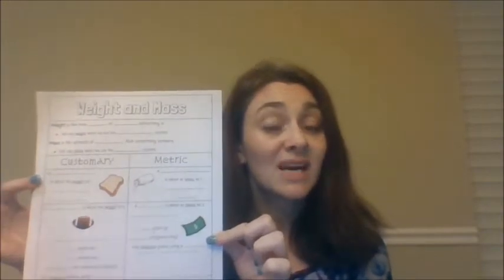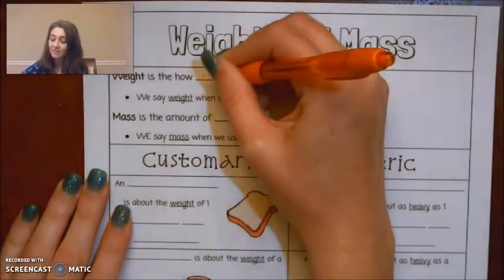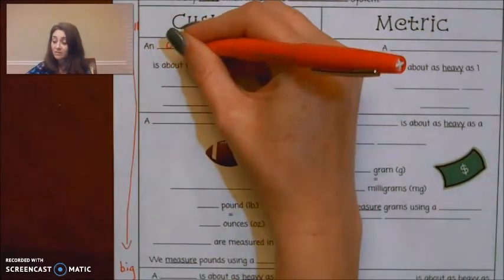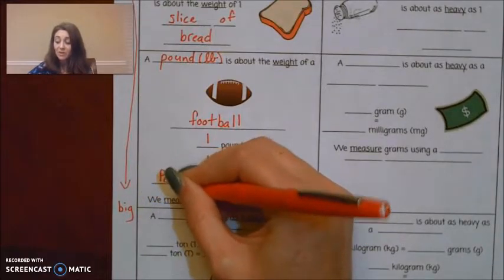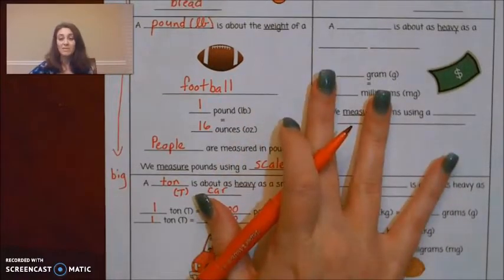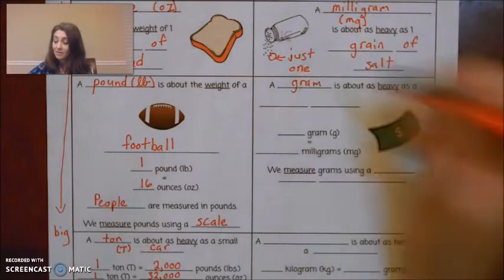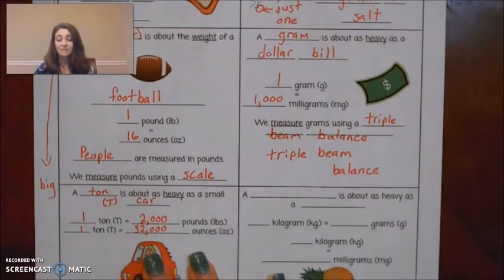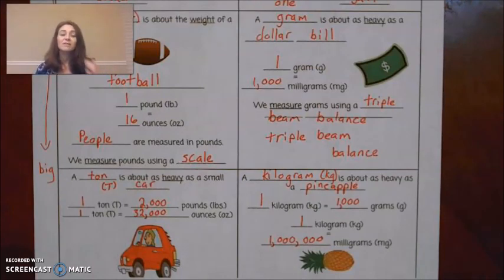Weight and Mass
These are the notes for the Weight and Mass section of our measurement unit.